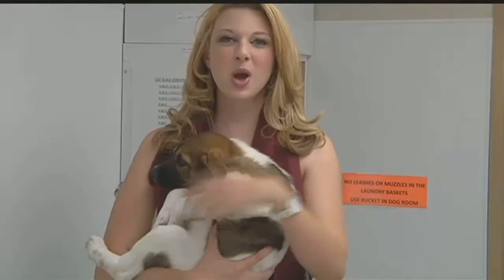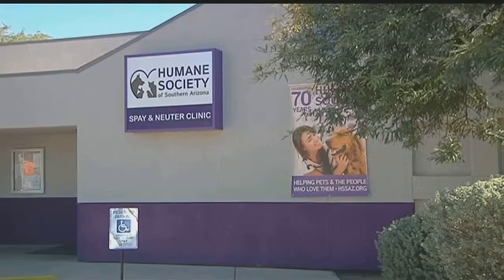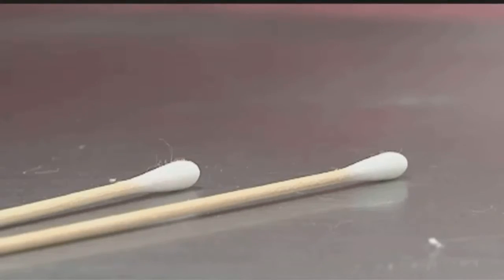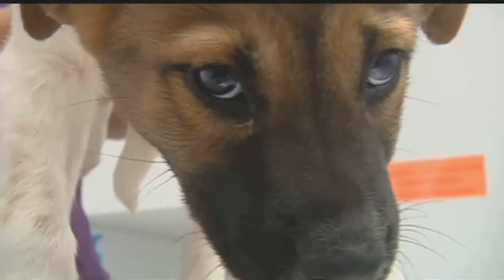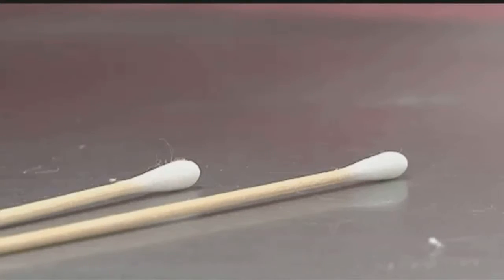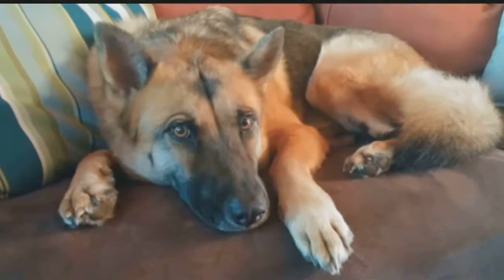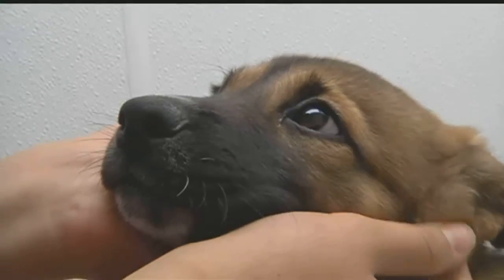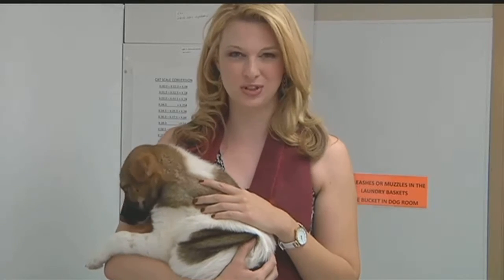Barking up the family tree, DNA testing for dogs in Tucson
The Humane Society of Southern Arizona is now offering DNA testing for dogs. The testing will not only tell owners where their K-9's good looks came from, but also why they have certain behavioral traits. Pet parents, who have "barked up" the family tree, believe it makes them a better owner.